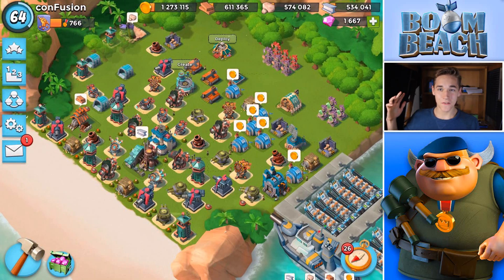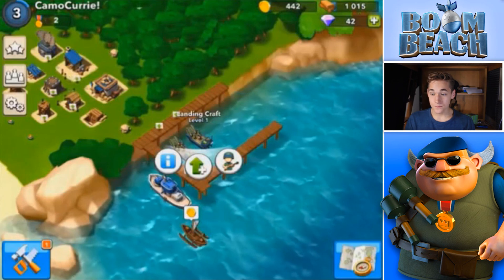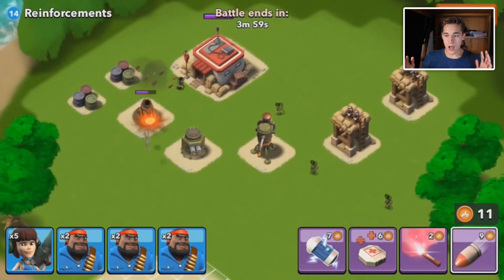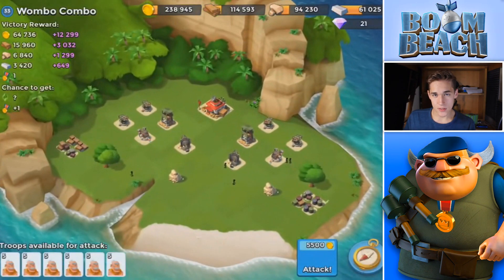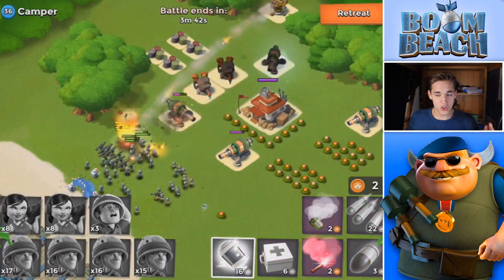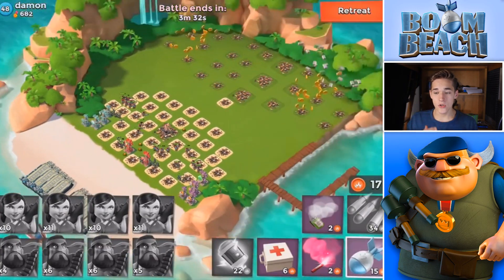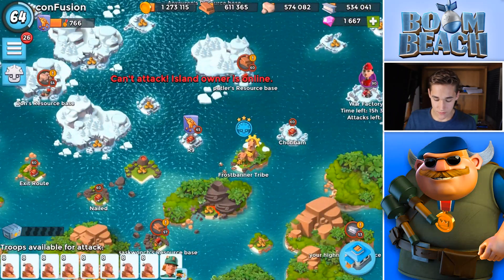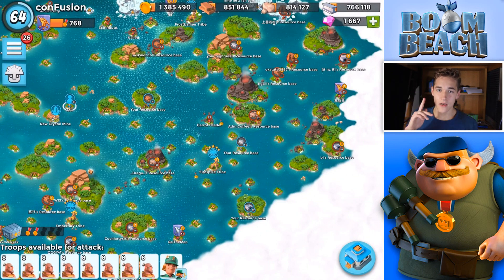What Boom Beach USED to Look Like!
Taking a blast to the past, How Boom Beach used to look! Boom Beach closed beta through current release! Best Boom Beach gameplay, attack strategies and amazing base designs here on CosmicDuo